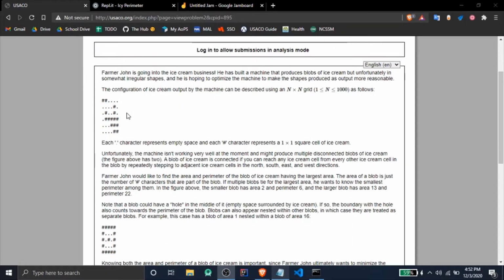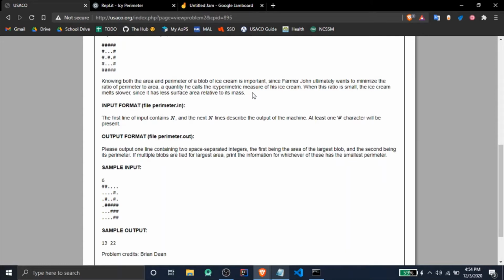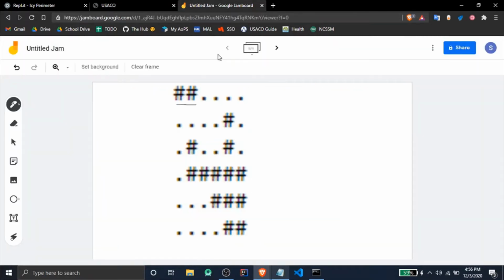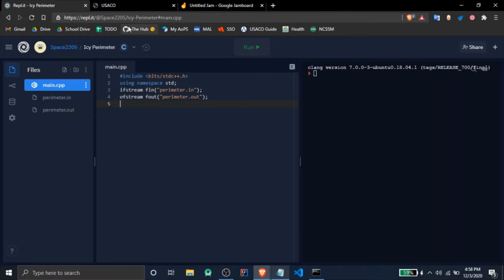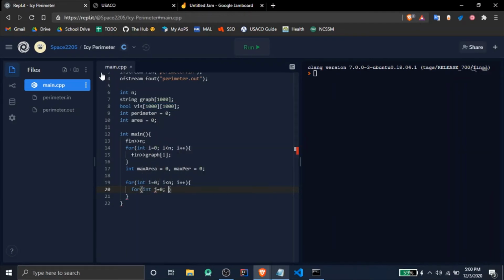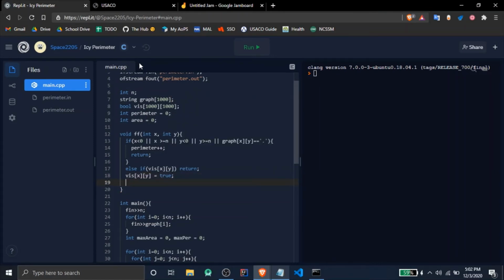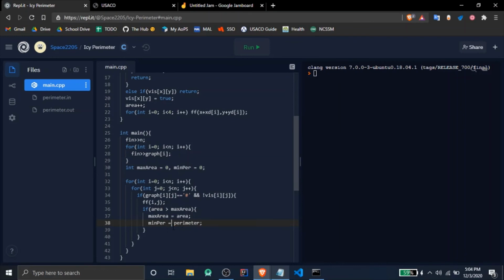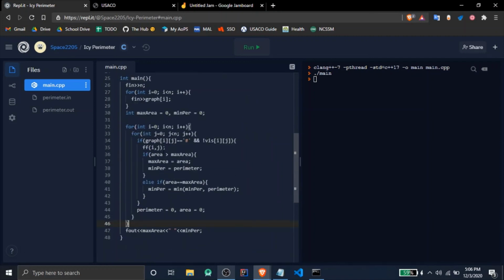Icy Perimeter(with Flood Fill): USACO Silver 2019 Jan(in C++) TxePrep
In this video, we look at how we can solve a problem from the USACO 2019 January contest in the Silver Division(Icy Perimeter). We look at how we can find the area and perimeter of the "blobs of ice-cream" using flood fill.